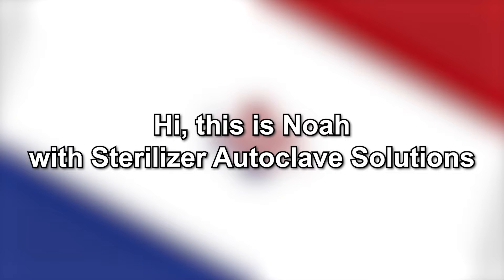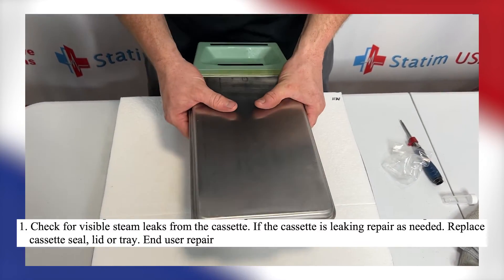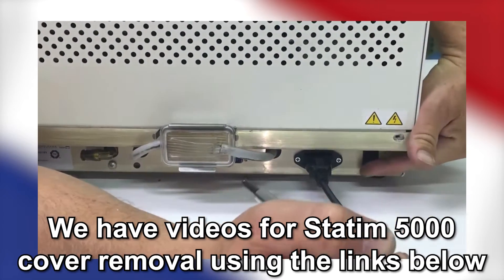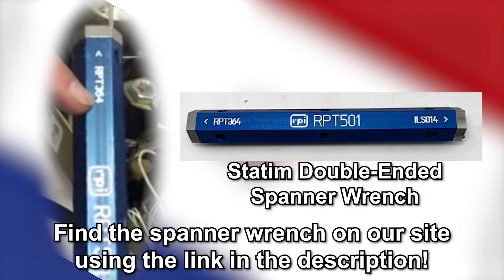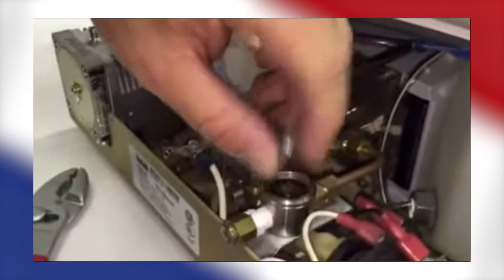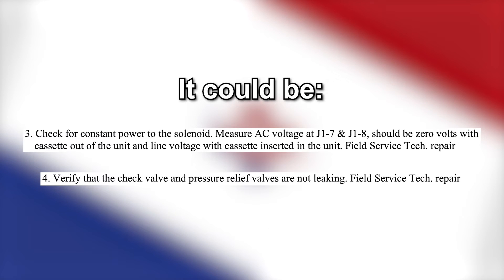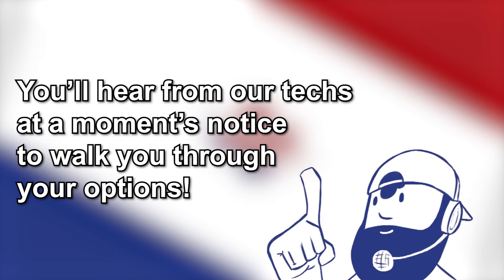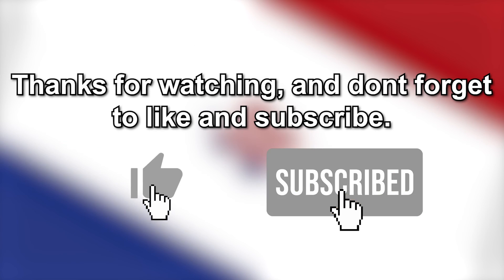SciCan Statim 5000 Cycle Fault 3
Troubleshooting errors on your Statim 5000 autoclave can seem like a daunting task, luckily, SAS is here to do what we do best. So in this video, we'll go over Cycle Fault 3 on the SciCan Statim 5000. This Cycle Fault 3 consists of multiple troubleshooting options, only one of which is able to be done by the end-user. Every other repair is meant to be serviced by a service technician.

So in this video, we'll walk you through how the end-user can go about their repair, what the service technician can do to help, and where to go if the problem persists beyond the end-user repair.

If you have any questions about SciCan, their StatClave G4 or anything else, you can contact us at option 3 for our Free Tech Support line, or you can find us using the links to our service programs below.